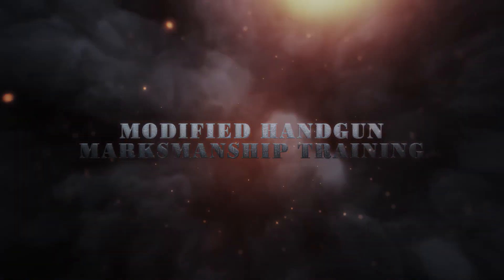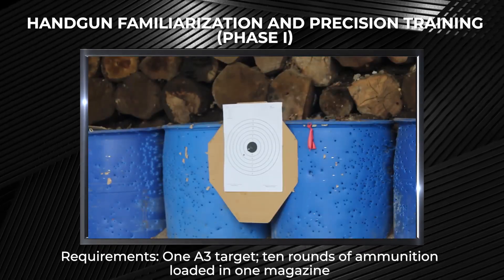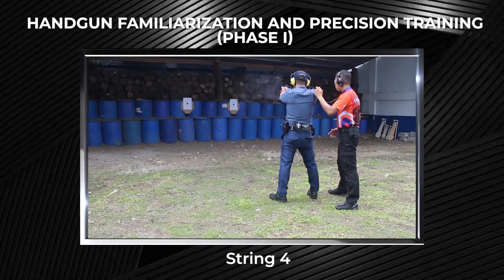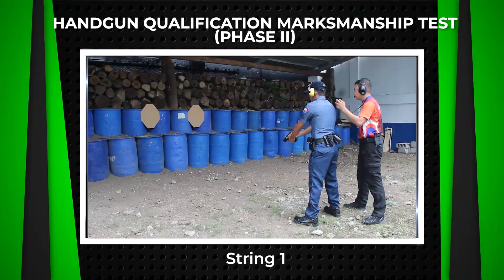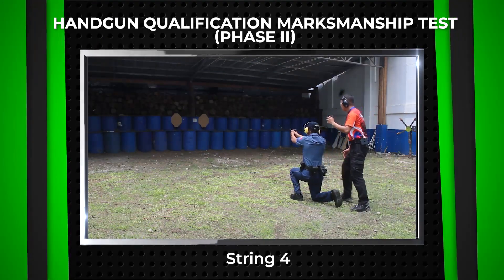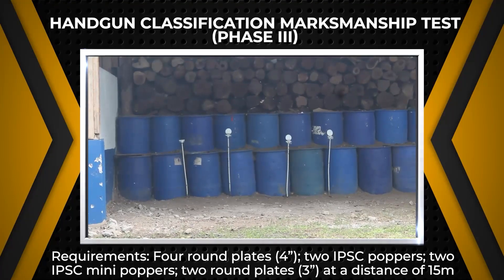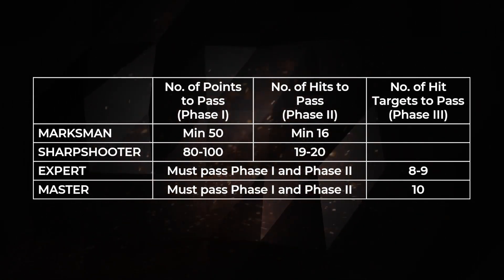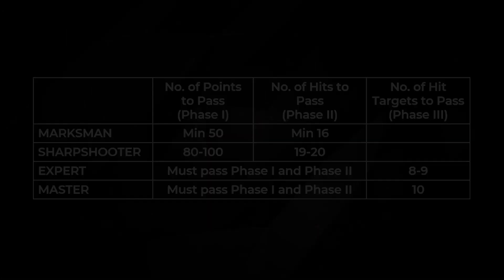Modified Handgun Marksmanship Training Lecture Type